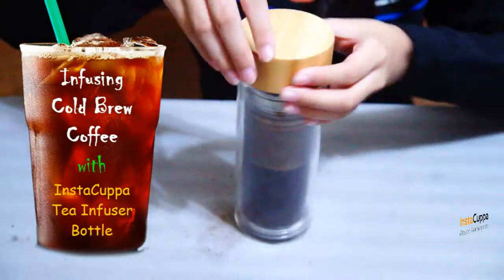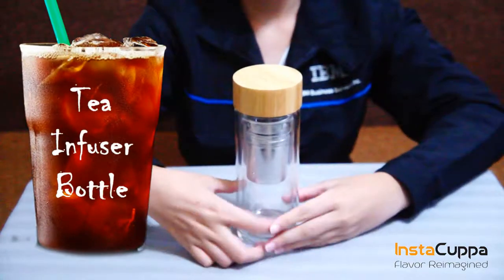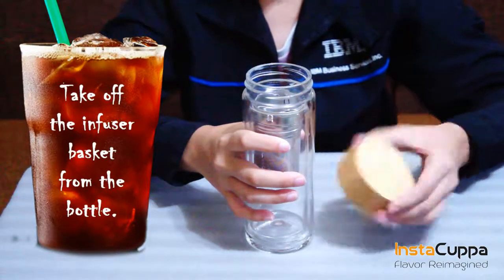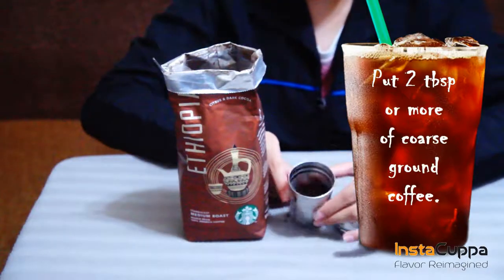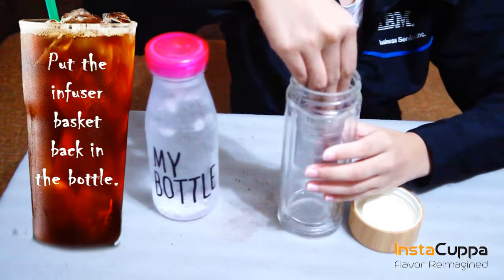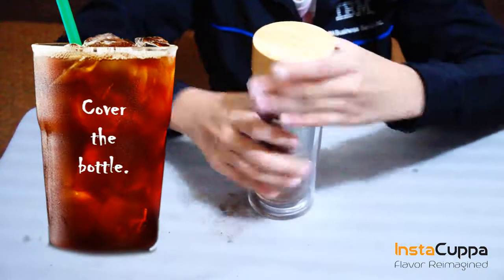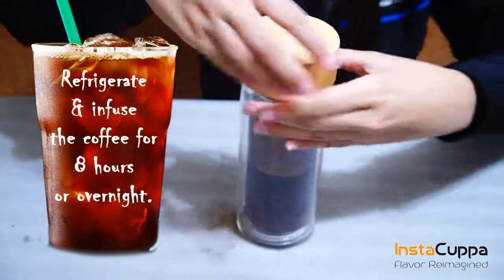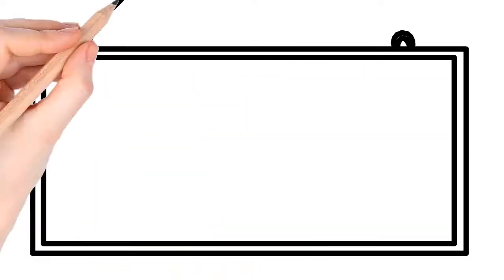Infusing Cold Brew Coffee With InstaCuppa Tea Infuser Bottle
We'll need:

Coarse  Ground Coffee
Tea Infuser Bottle
Cold Water

Procedure:

Take off the infuser basket from the bottle.

Put 2 tbsp or more of coarse ground coffee depending on your taste preference.

Lock the short strainer and the infuser basket together.

Put the infuser basket and the strainer back in the bottle.

Then fill it with cold water. Make sure not to soak the basket handle in the water.

Cover the bottle.

Shake it for at least 20 seconds.

Infused coffee should start changing the color of the water.
Refrigerate and infuse the coffee for 8 hours or overnight.

Don't forget to take off the infuser basket before drinking your cold brew coffee :)

Serving Suggestion : Enjoy it iced Cold.